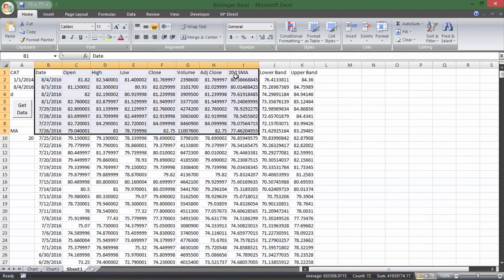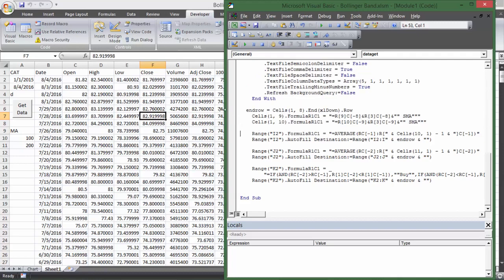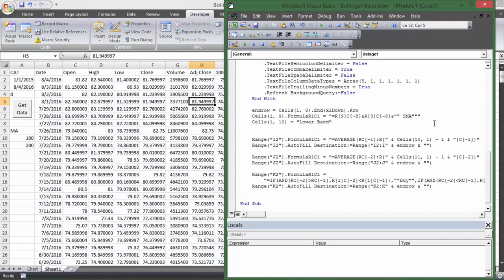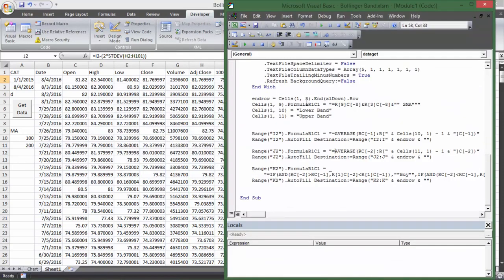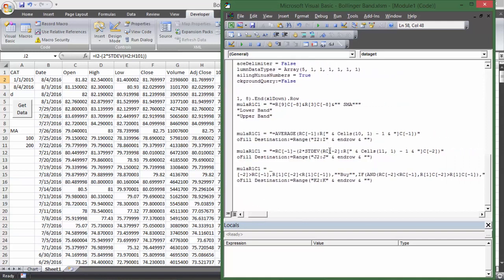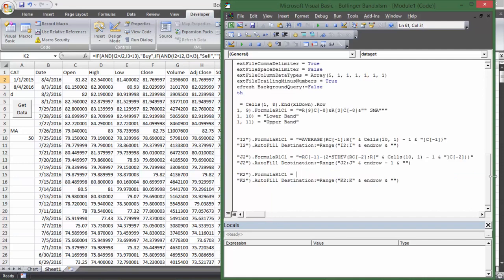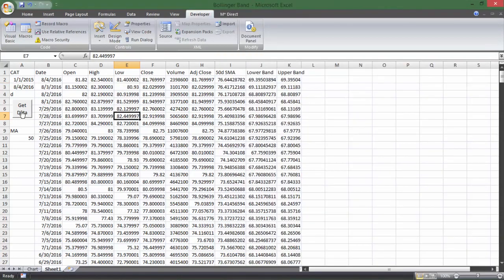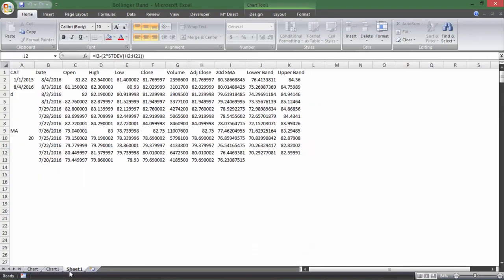How to Automate Bollinger Band Overlays in Excel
This video will explain in detail how to automate creating a Bollinger band chart overlay.

Bollinger bands are used a lot to find stocks that have moved away from their historic average price. It's usually used as a mean reversion tool, but sometimes it's used in conjunction with moving average crossovers too. This video is an easy conversion from the Moving average video we posted earlier, so there's an annotation link in the video to view it, or you can look below for the link to that video as well.

To view the video on how to make the Moving Average Crossover (The video that we started from) go here:

To book me to work on your financial projects or analysis, go here: